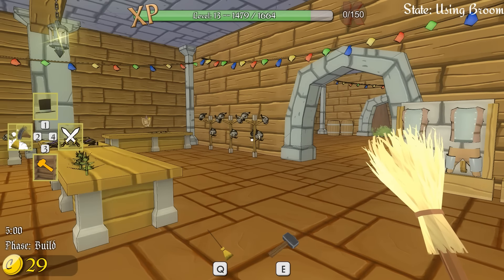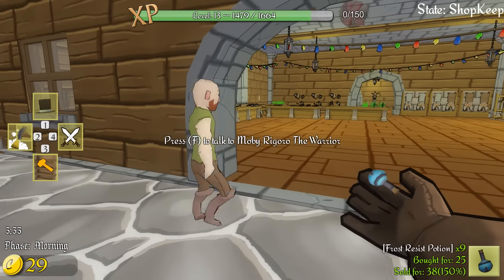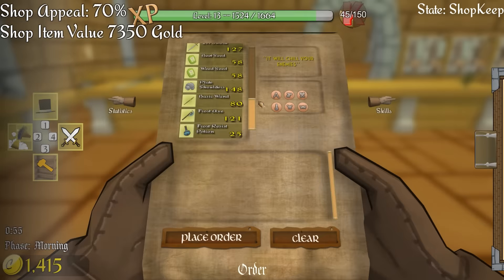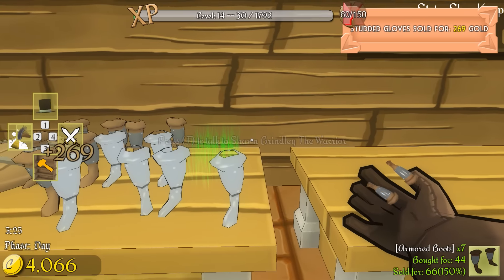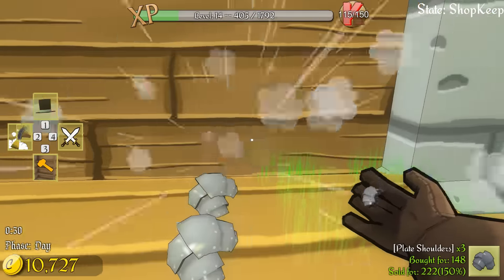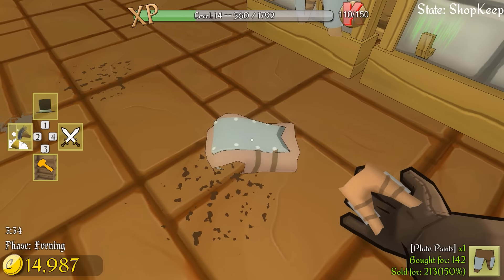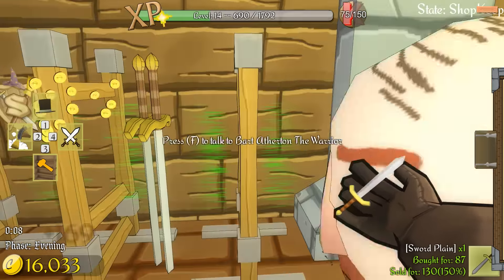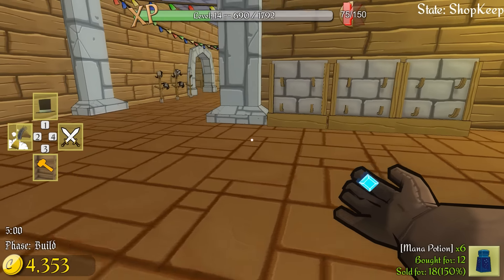Shoppe Keep -Ep. 10- "Super Busy" -Shoppe Keep Gameplay Let's Play- (S1)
Hey all, welcome to my Shoppe Keep Gameplay / Let's Play- (S1).
In a fantasy world where adventurers take on epic quests to slay vicious beasts, you run a shoppe that sells swords, apparel and potions.

Shoppe Keep Key Game Features:

• Shoppe Keeper wanted to run an adventurer retail establishment. Items sold include a variety of weapons, hats, apparel and potions. Applicants would need to set prices, maintain the shoppe and dabble in a bit of indoor gardening. Knowledge of lightning spells and a basic understanding of armed self-defense would be advantageous.

From slaying dragons to everyday fetch quests, skilled adventurers need a one-stop shoppe to purchase essential wares. As the Shoppe Keeper, your business will become the busy hub for these epic warriors and mages.
• A selection of character classes will visit your shoppe. Each class will have particular items that will be much more appealing to them. Mages will appreciate potions, magic robes and wizard hats while warriors are more inclined to purchase steel armour and poison swords.
• Be cautious of thieves as they will often attempt to steal high priced items. If anyone is acting suspiciously, consider whether they are in fact leaving your Shoppe with one of your goods! Theft is not tolerated and you are encouraged to stop them DEAD in their tracks with your sword or lightning spell.

Barbarians will often attempt to raid your shoppe, destroying bookshelves, counters and hat racks. They are an unfriendly bunch who seek only to destroy as much as possible. You will need to defend yourself and vanquish the barbarians before they completely destroy everything.
• With customers throwing items around and thieves running amok, you may find that you need just a little bit of assistance. The helper bot is a state of the art steam powered buddy that can perform one of two jobs. The first is to help tidy up your shoppe by picking up items that were knocked to the floor by customers, and the second is to become a powerful anti-theft device, zapping thieves as they attempt to scarper with your goods.

You can download Shoppe Keep from one of the following official websites.

Is Shoppe Keep a good game? Or should you pass?

SK